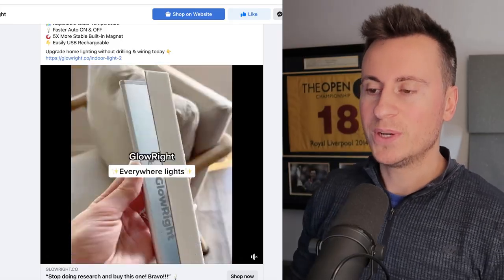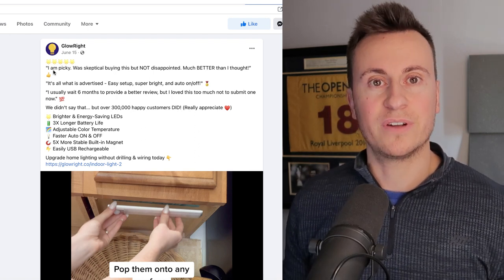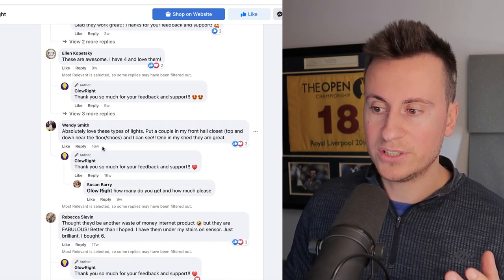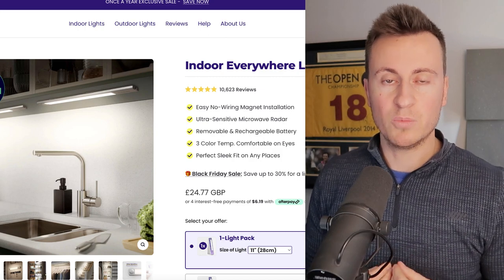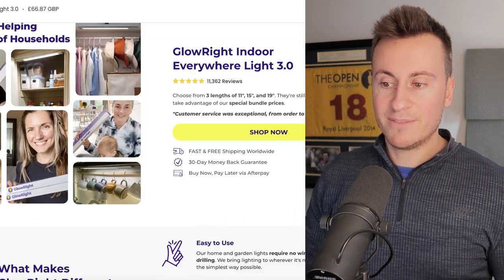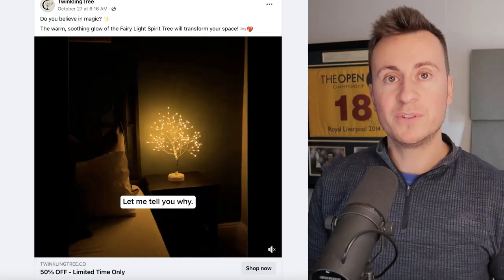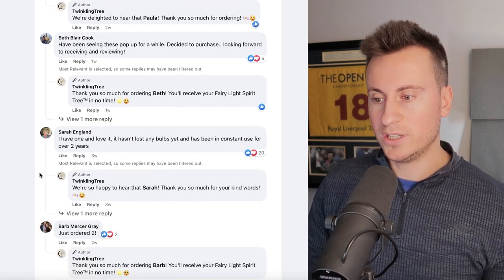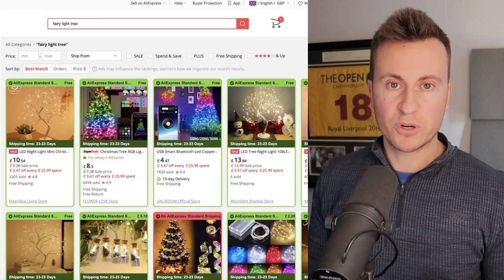Sell These Winning Products Now! Shopify Product Research Q4 2022